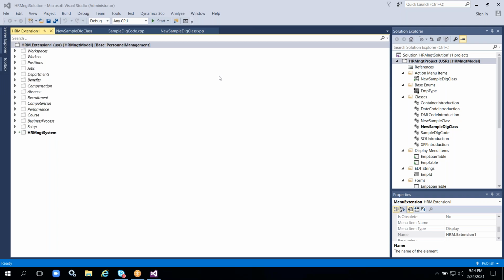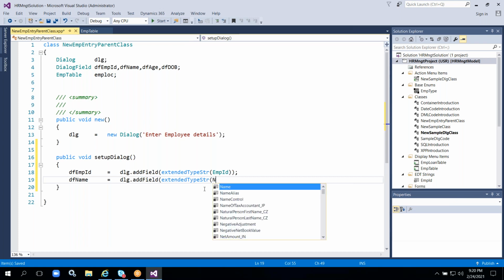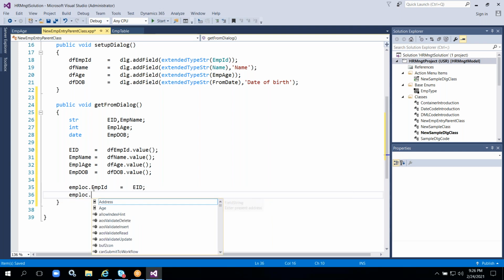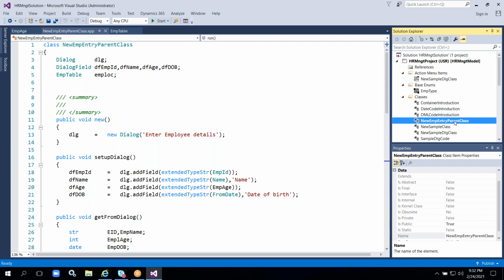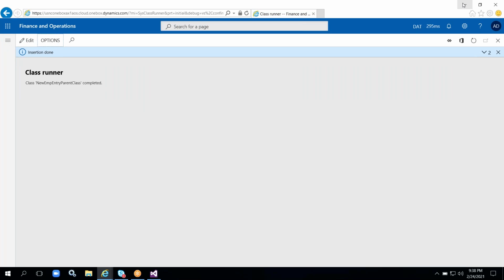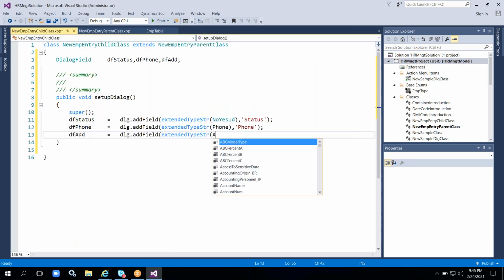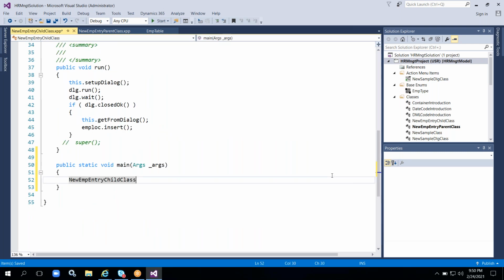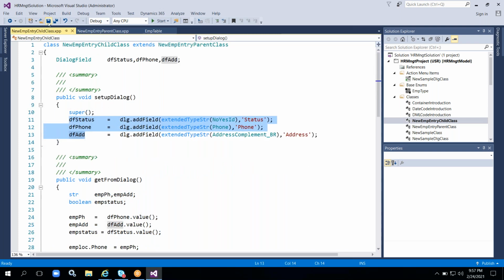Implementing Class Inheritance | Microsoft dynamics 365 tutorial |CRM | finance and operations